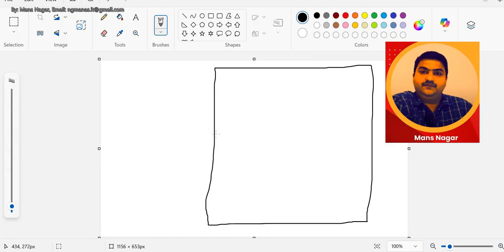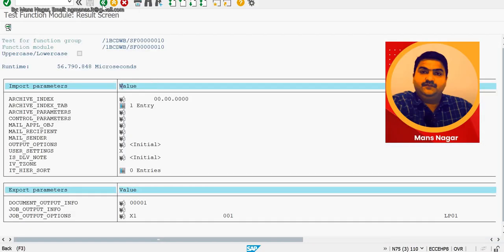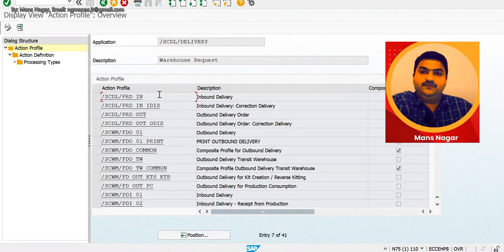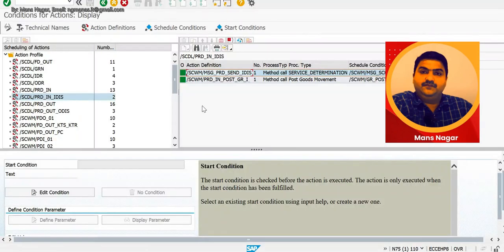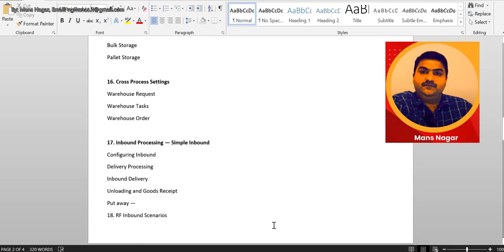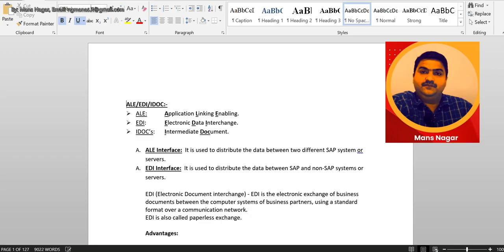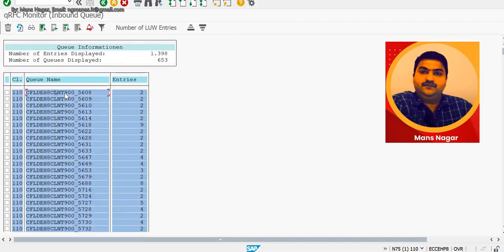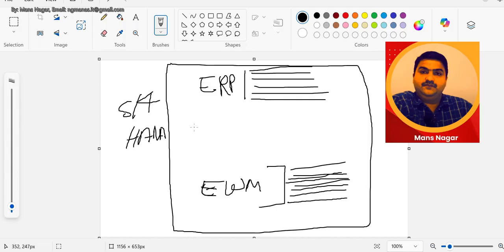SAP EWM End-to-End Training Series, SAP EWM TRAINING VIDEOS || Learn with Mans || MANS NAGAR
Master SAP Extended Warehouse Management (EWM) with this complete end-to-end training designed for beginners, SAP consultants, and working professionals.

SAP EWM is a powerful warehouse management solution used to control inventory, manage goods movement, and optimize warehouse operations in real time.